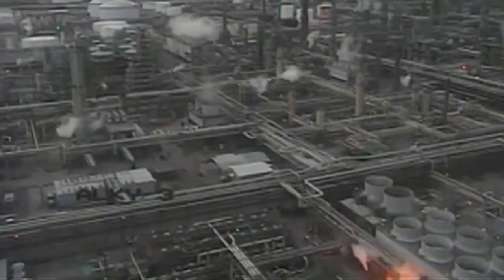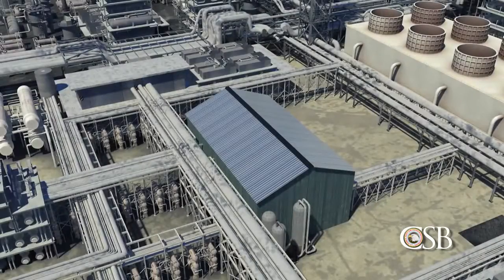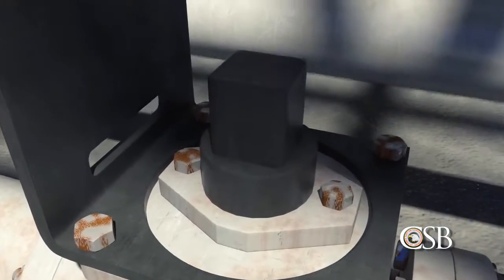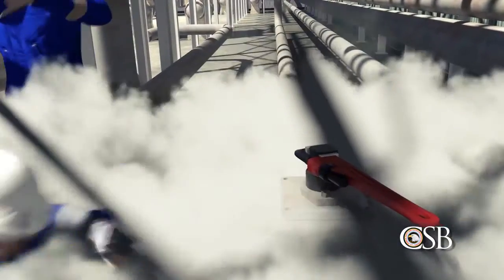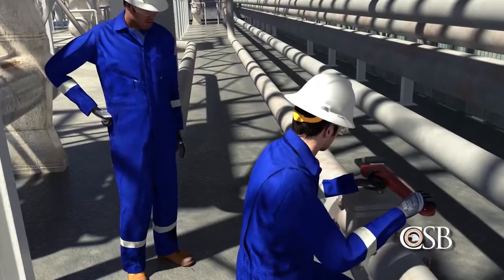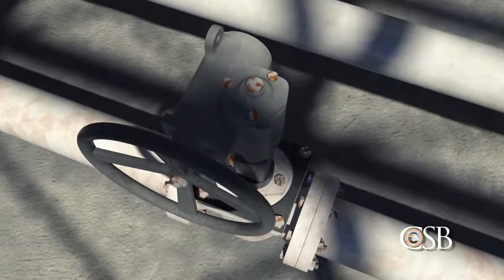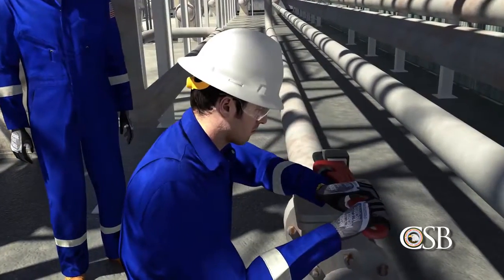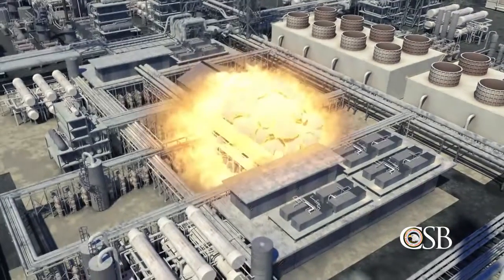Fire in Baton Rouge